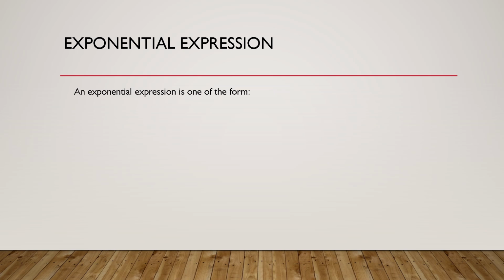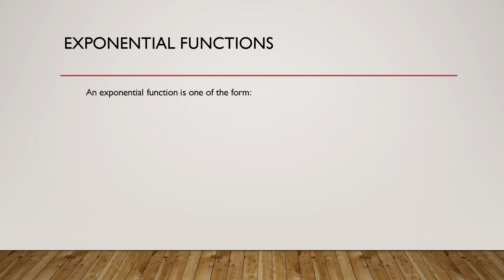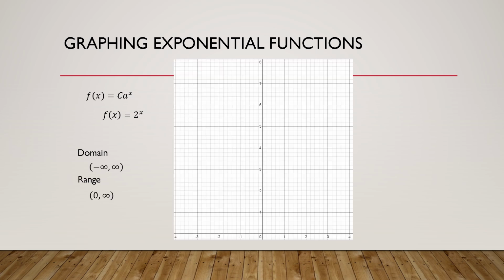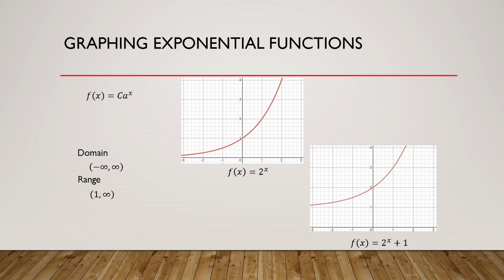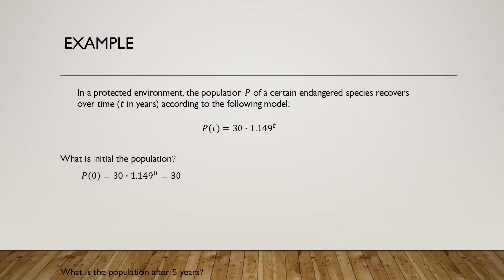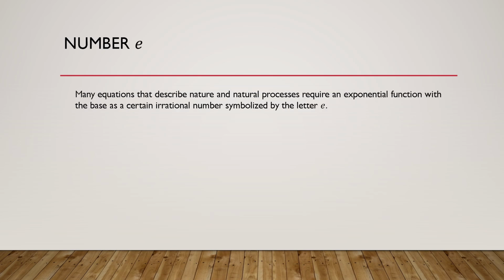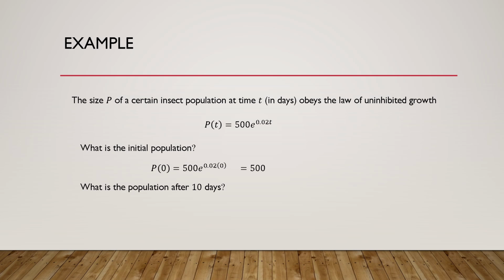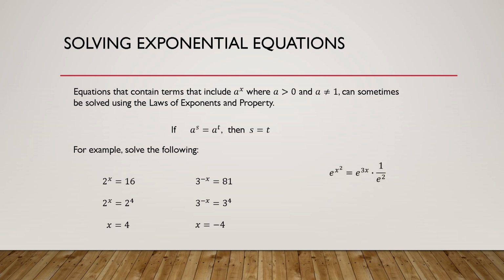Exponential Functions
This is an instructional video on the mathematics topic of Exponential Functions. Students normally are required to demonstrate mastery of this topic while taking a college level Algebra course.